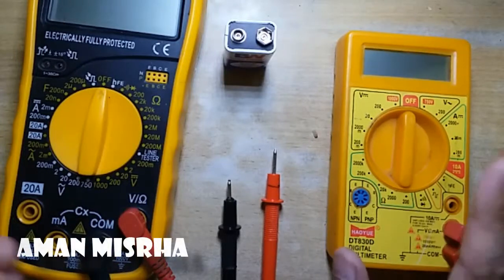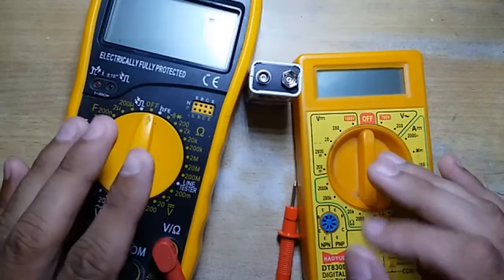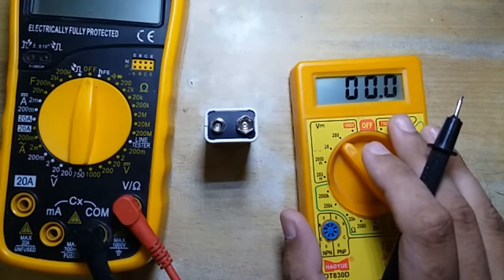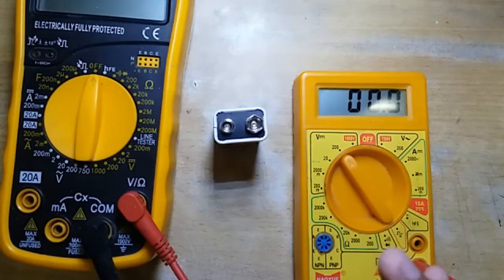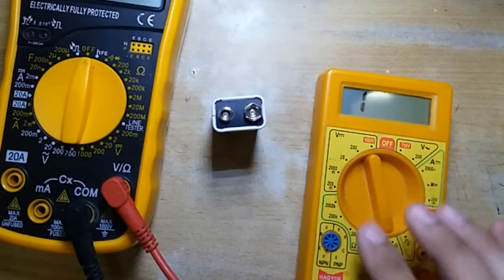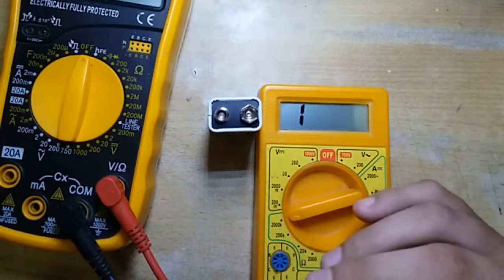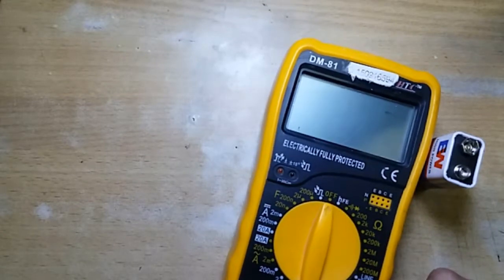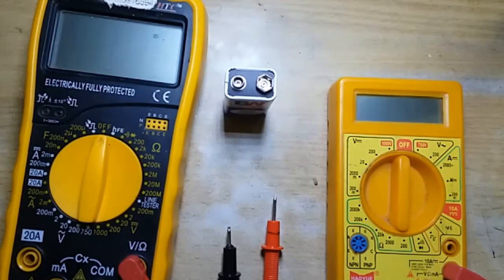digital multimeter measurement basics and specifications - Accuracy , Resolution, Range explained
Multimeter is a basic electrical measuring instrument used for measuring basic quantities like voltage, current, resistance .Some multimeters also contains capacitance and inductance meter along with different features like continuity tester , transistor beta value tester,  and temprature measurment and so on. so a multimeter is basically contains voltmeter, ammeter, and ohmmeter in one package along with many other features.
 some basic specifications of multimeter are resolution, senstivity and range.